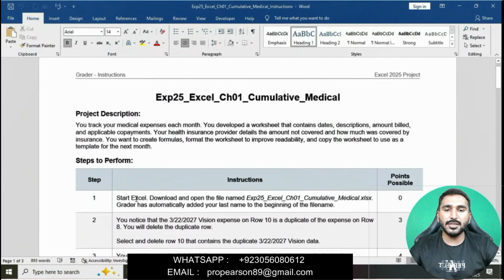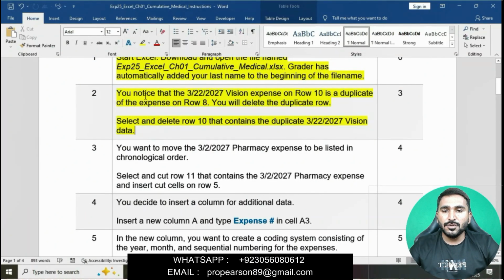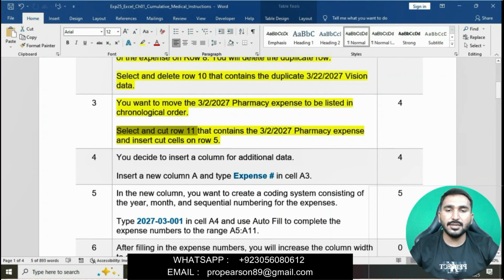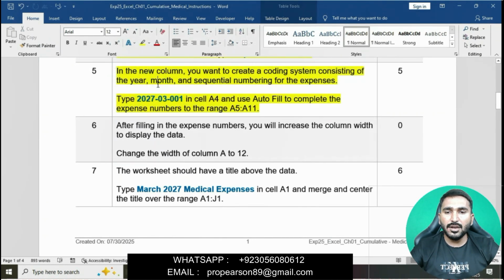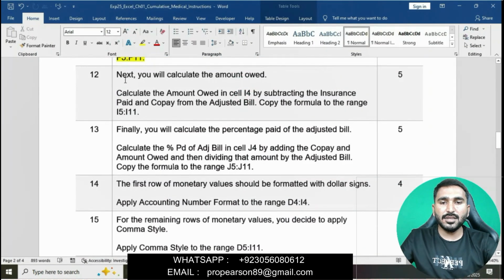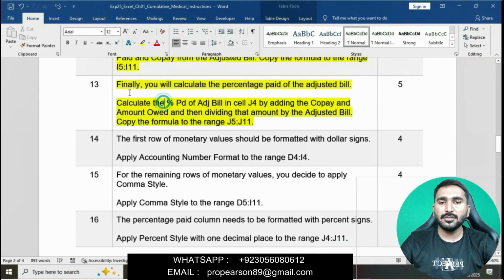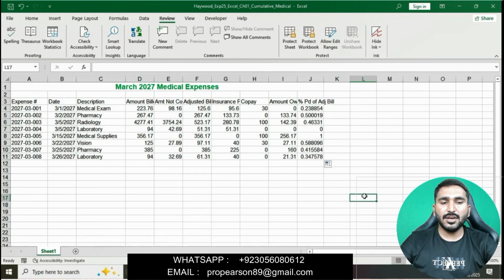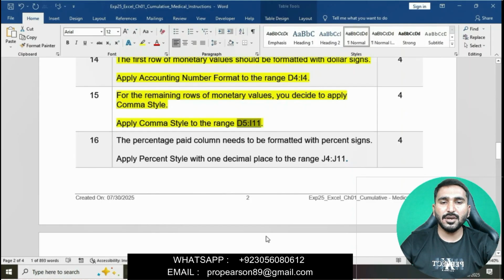Exp25_Excel_Ch01_Cumulative_Medical | Excel Chapter 1Cumulative - Medical Expenses|Exp22/25 Solution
exp25_excel_ch01_cumulative_medical,exp25_excel_ch01_cumulative_medical,exp25_excel_ch01_cumulative_medical,excel chapter 1 cumulative - medical expenses#excel

Exp19_Access_Ch04_ML1 - Hotel Chain 1.0
Exp19_Access_Ch04_Cap - Foodies Forms and Reports 1.2

Word Module 8 SAM Project 1b